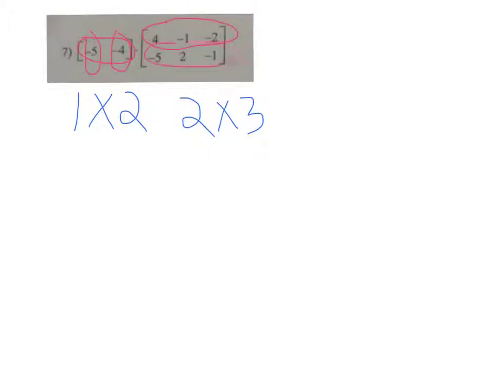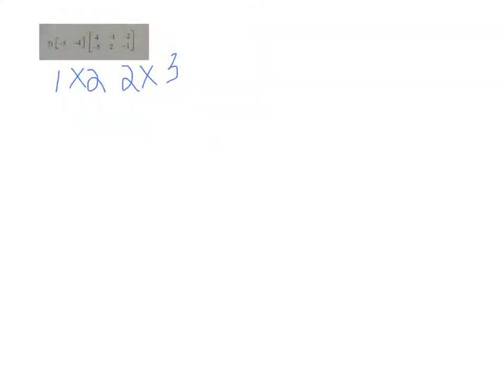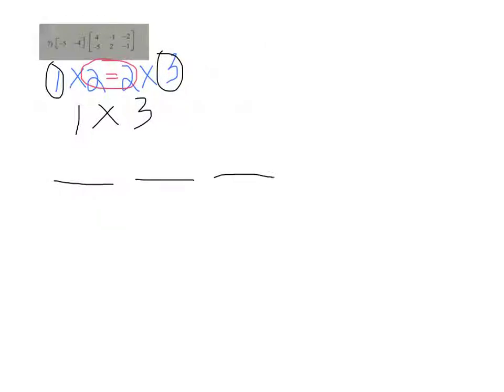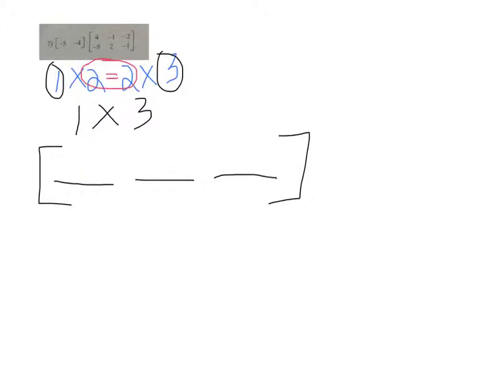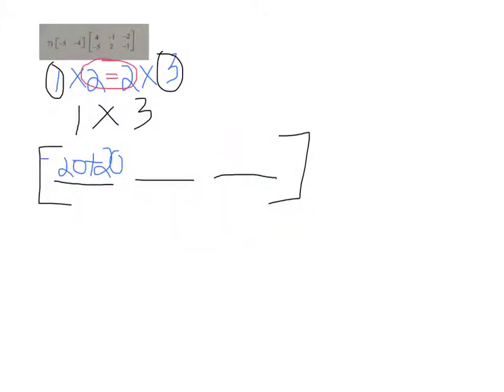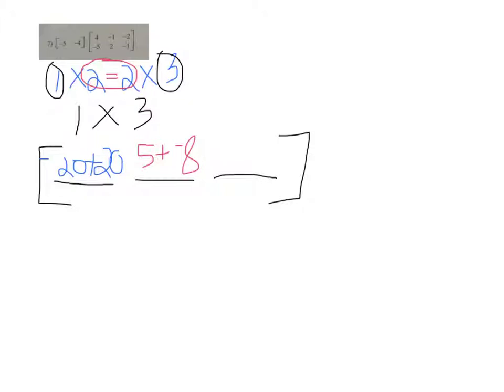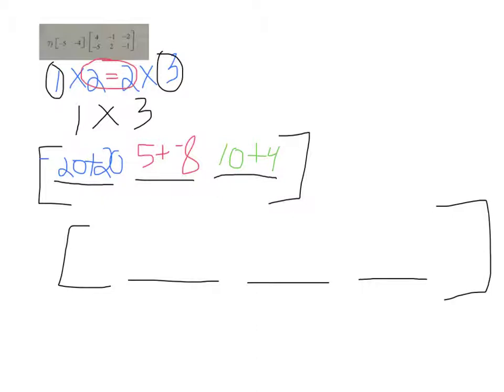Multiplying matrices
1x2 times a 2x3